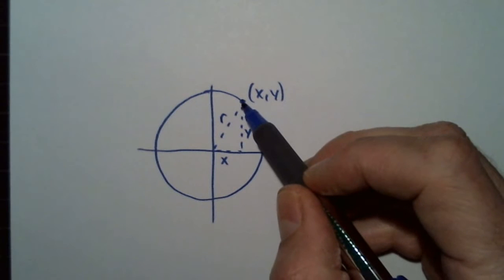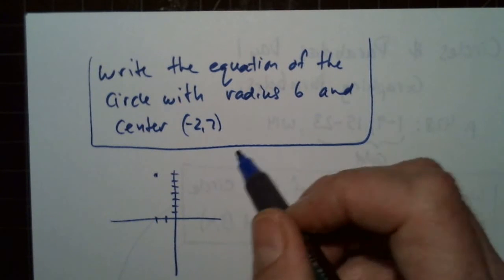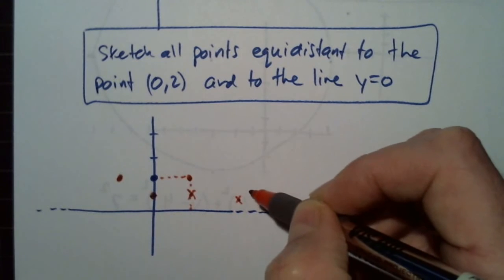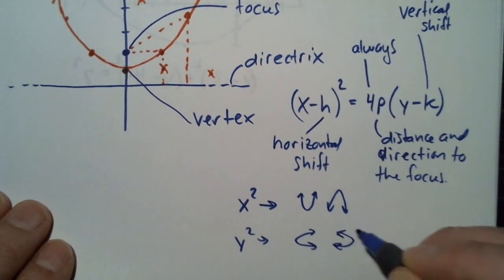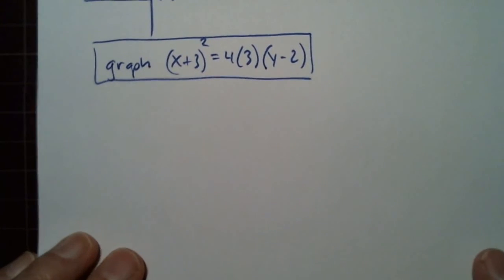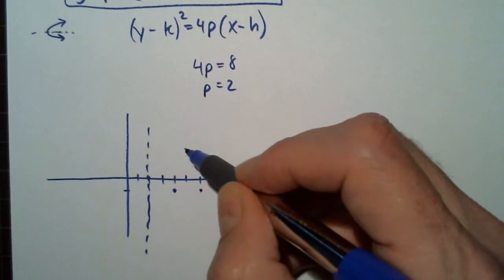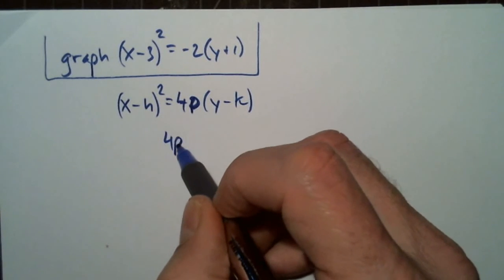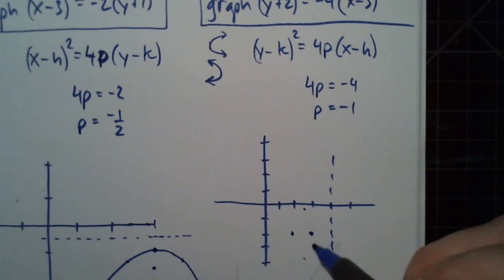Jordan Precalculus 7.1 Day 1: Circles and graphing parabolas